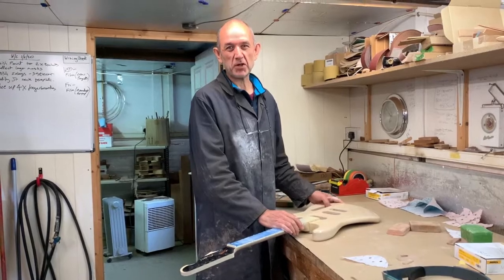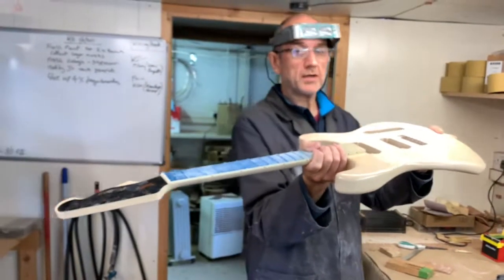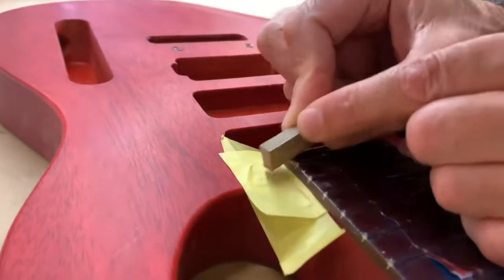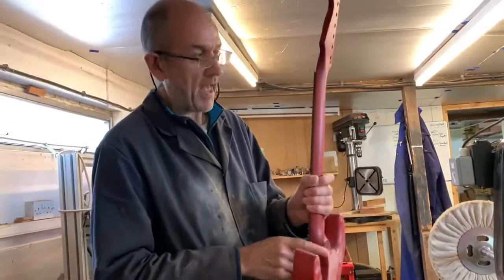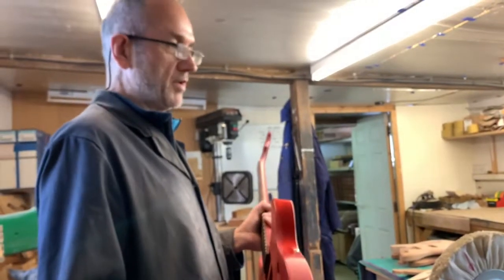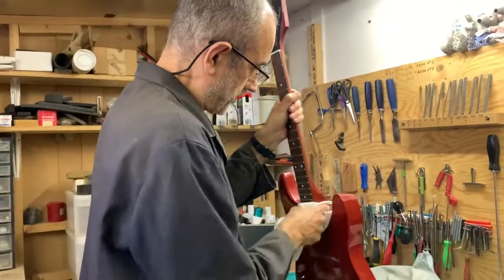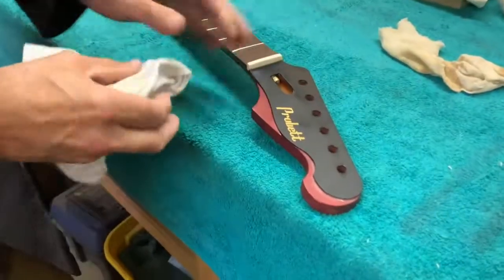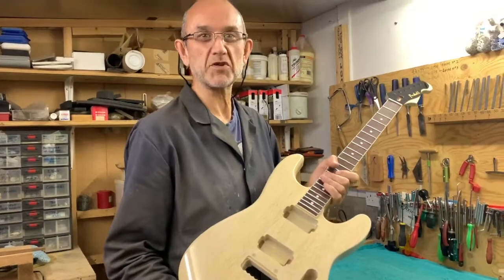Polishing Nitrocellulose Lacquer